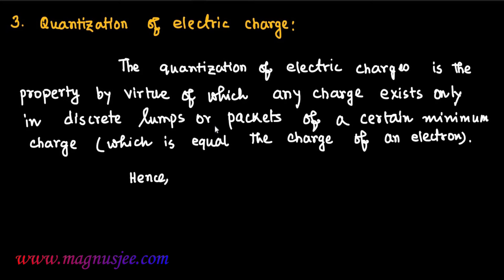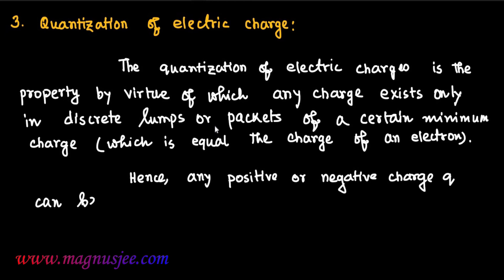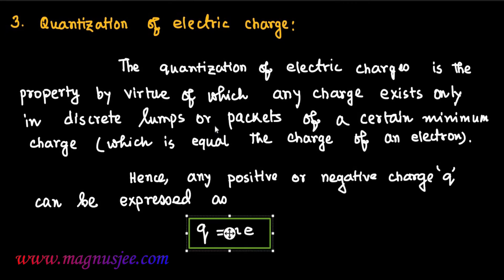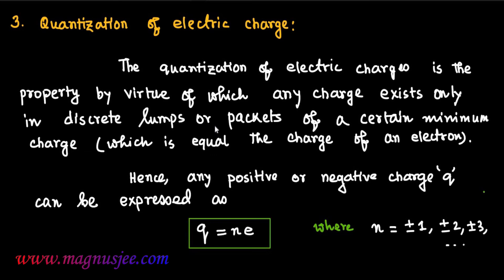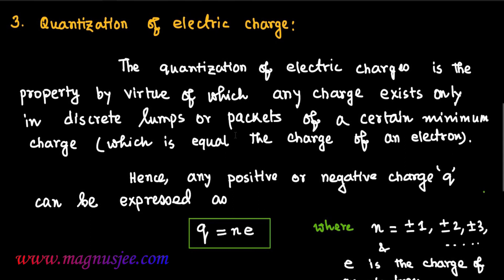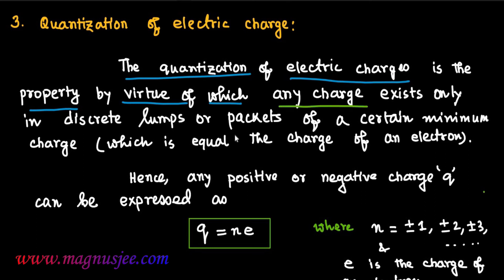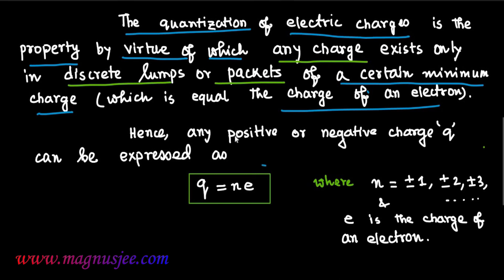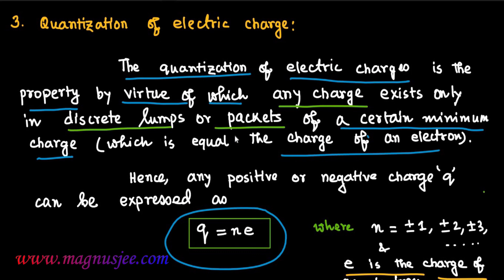Quantization of Electric Charge • Chapter: Coulomb's Law •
Chapter : Coulomb's law : What is "Quantization of Electric Charge"?

Charge quantization is the principle that the charge of any object is an integer multiple of the elementary charge.

Atoms contain subatomic particles known as electrons, protons, and neutrons. While neutrons are neutrally charged, it means they do not carry any charge, while protons and electrons do carry a charge. Protons are positively charged, while electrons are negatively charged. However, both have the same magnitude of charge, \left( {1.6 \times {{10}^{ - 19}}{\rm{ C}}} \right)(1.6×10
−19
 C) , and this is known as the elementary charge. Any object that carries a charge will have a value of the charge, which is an integral multiple of the elementary charge. This principle is known as the quantization of charge. If we represent the elementary charge by e  then a body will only have a charge of -1e, 1e, 2e, and so on. It will never have a charge of 0.5e, 1.2e, etc. (that is a fraction number).
      Q=neQ=ne
Here, Q is the net charge, n  is the integer, and e  is the elementary charge.